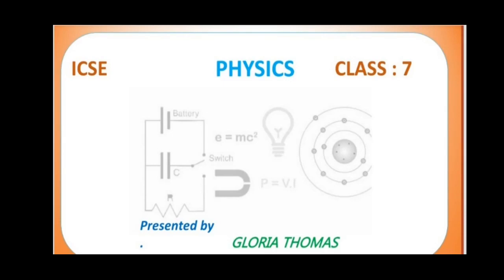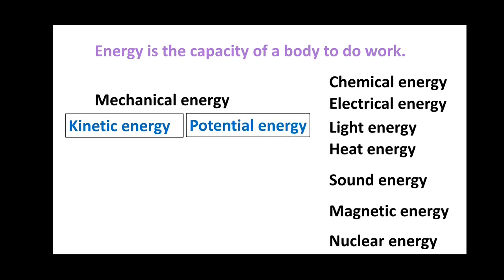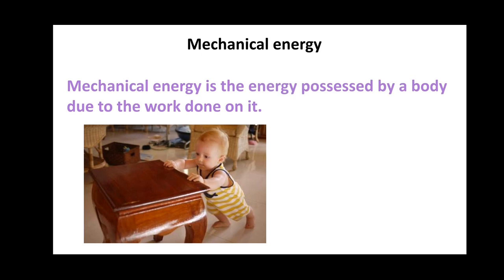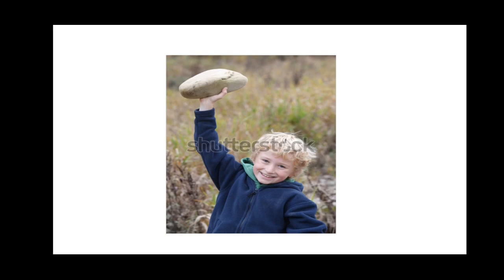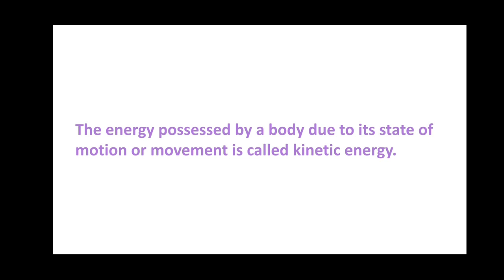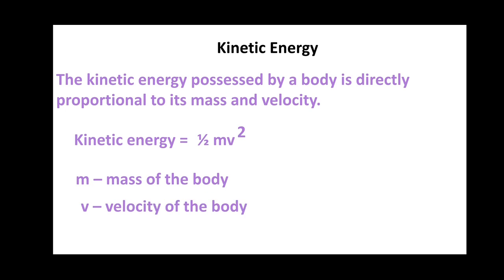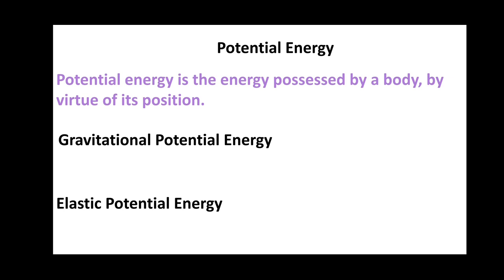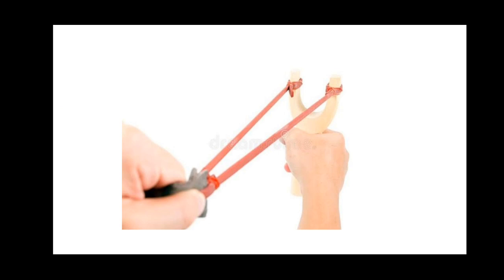Energy- part 2